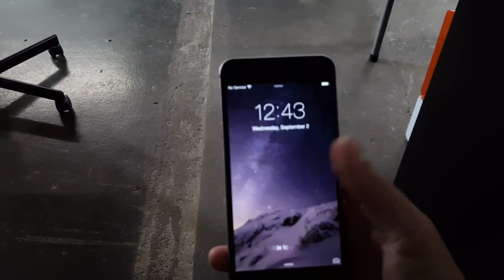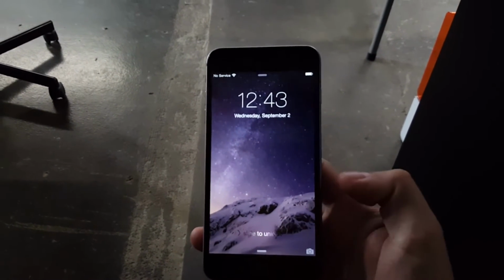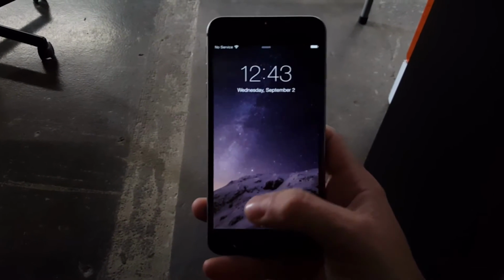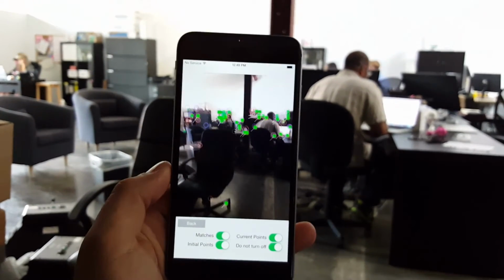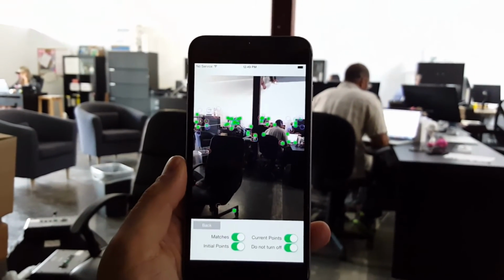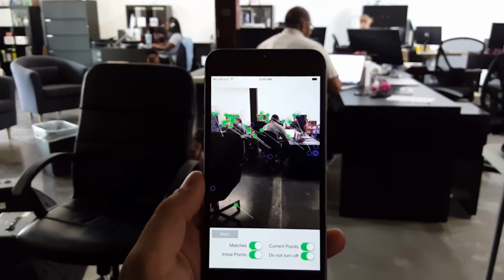Dev Diaries No. 2 Real Time Point Tracking!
You might think this is totally awesome, but you also might think this is a total fail. Either way, I’d love to hear what you think. These updates are about including you in our team’s development process and giving you a behind the scenes look at what we’re up to here at M&F HQ.